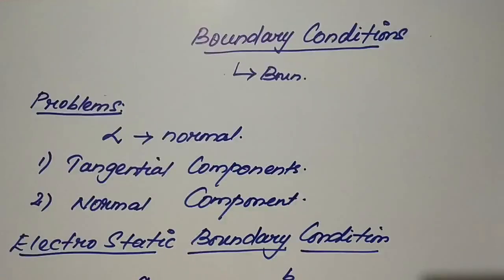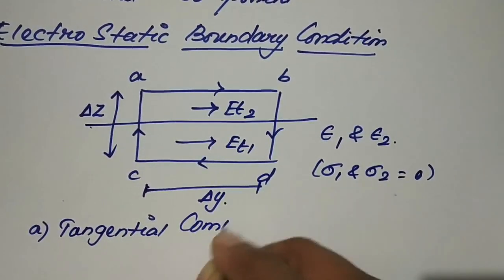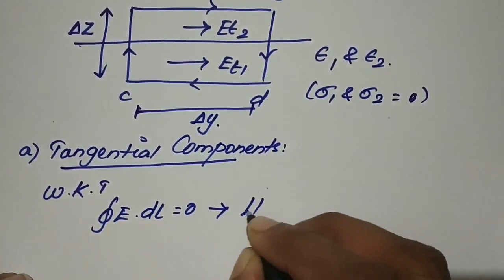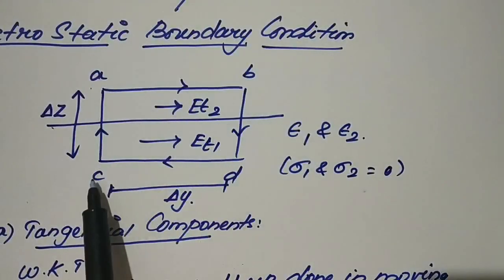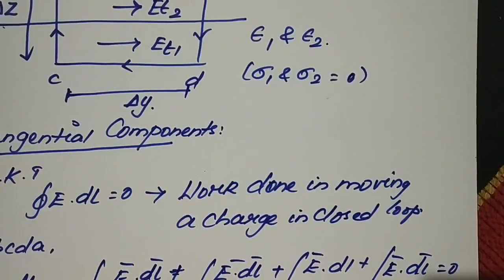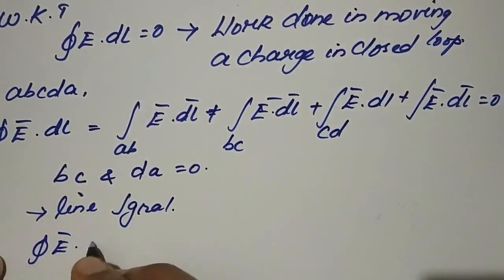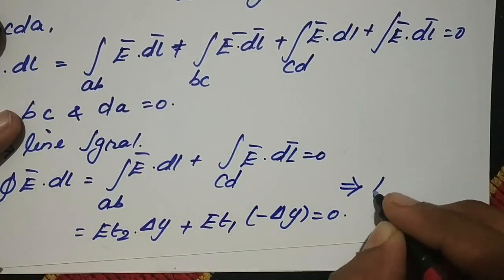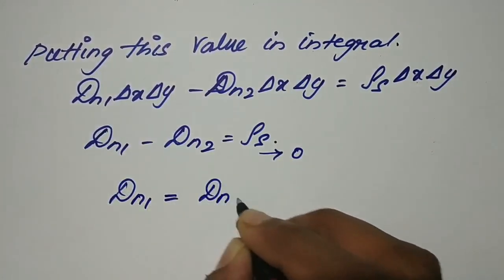DIELECTRIC DIELECTRIC boundary conditions by Dr. R. Anjana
GTU: CHAPTER 5: ELECTROMAGNETIC FIELDS